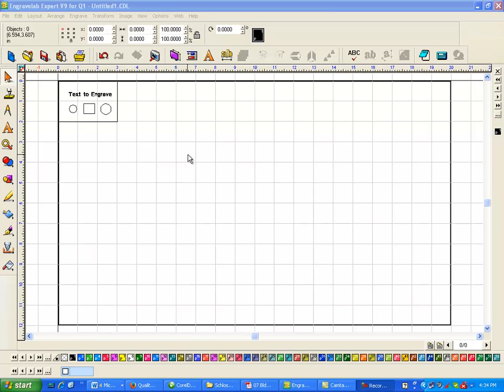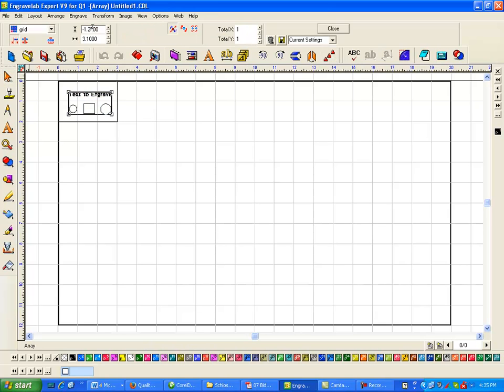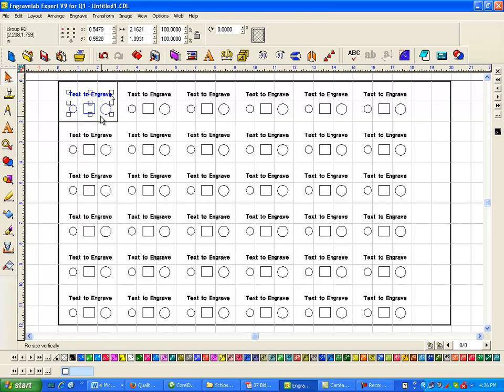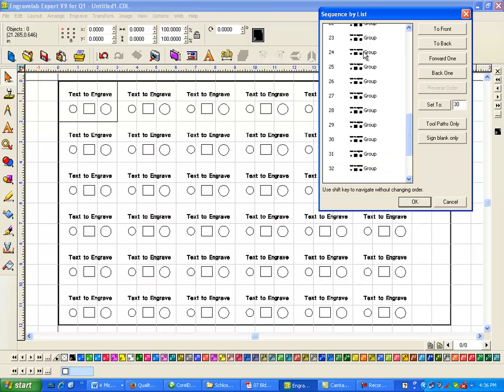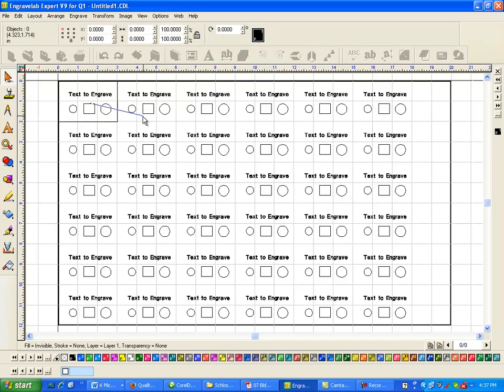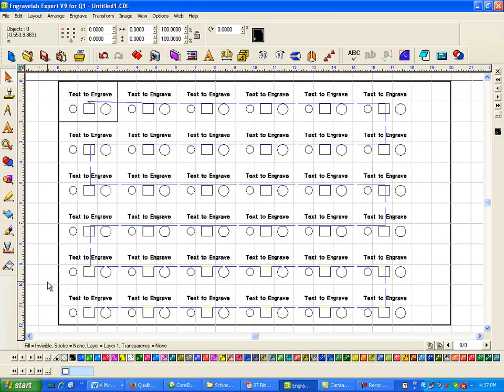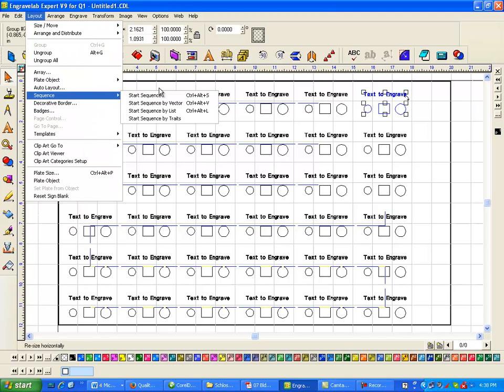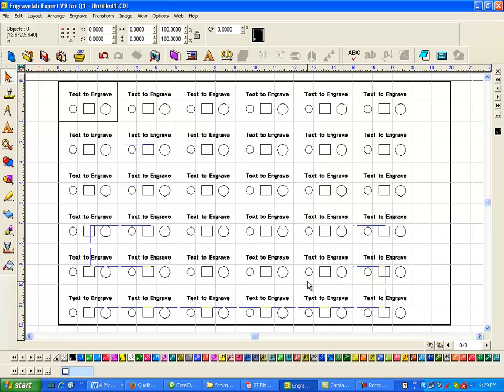EngraveLab Training Sequencing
Engravelab Training v9 using sequence commands